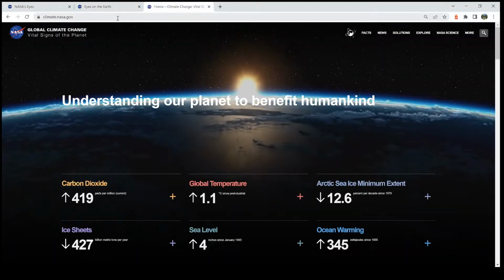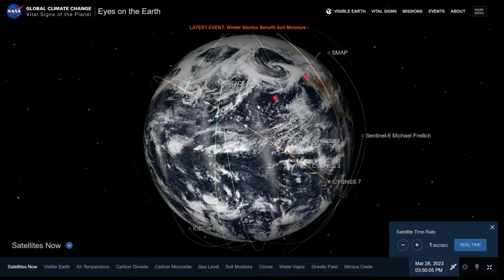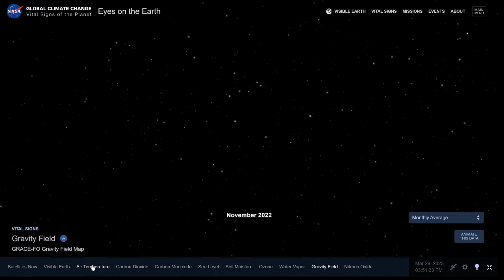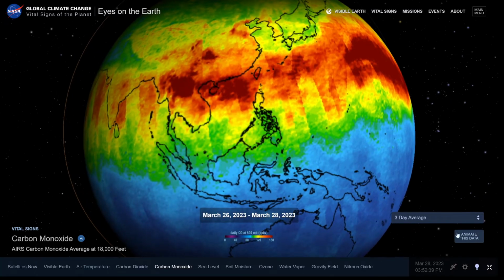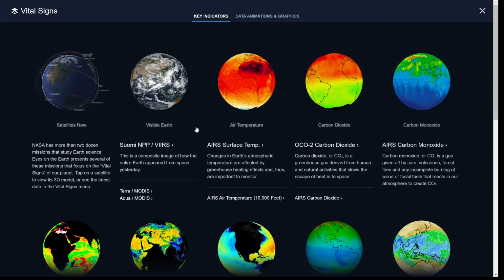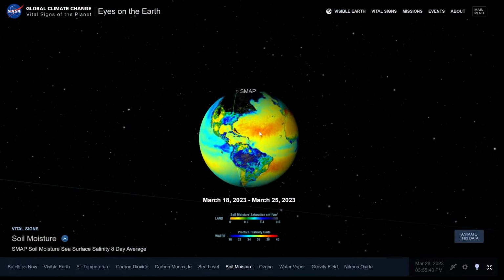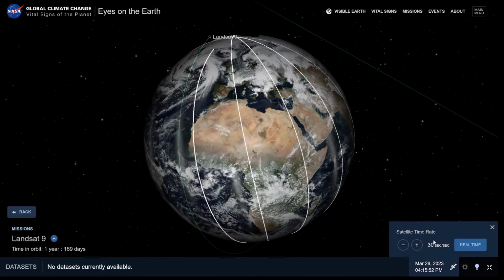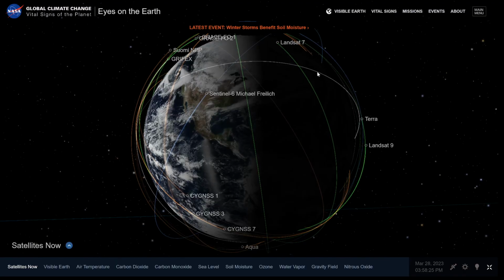Tutorial: NASA's Eyes on the Earth on climate.nasa.gov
Learn how you can explore Earth on the Earth's many features, including real-time data visualizations of Earth's vital signs and 3D models of Earth-orbiting satellite missions